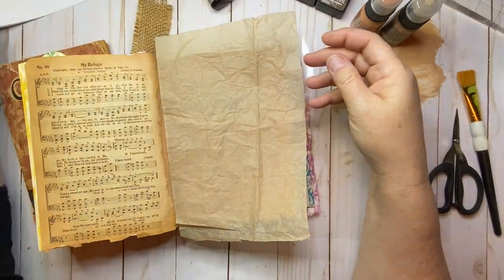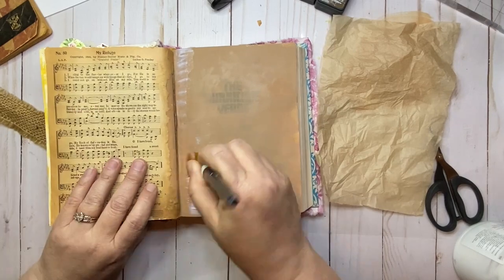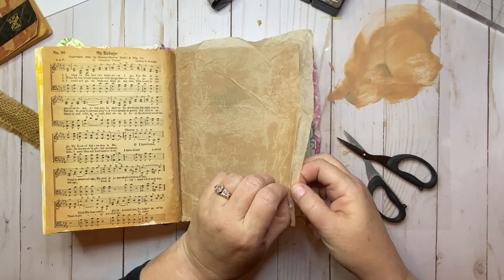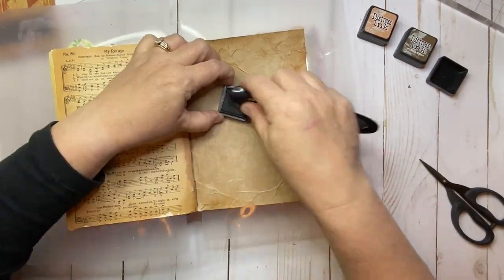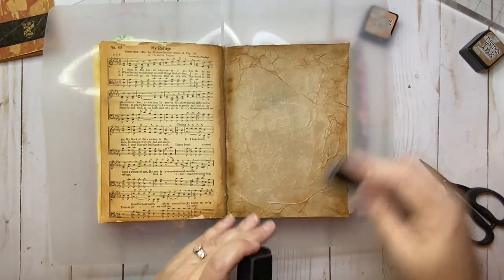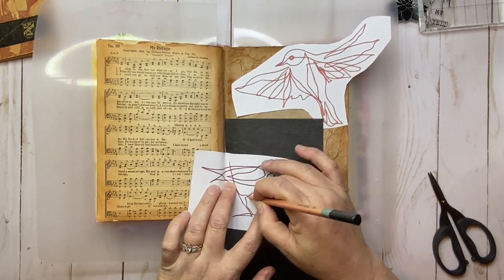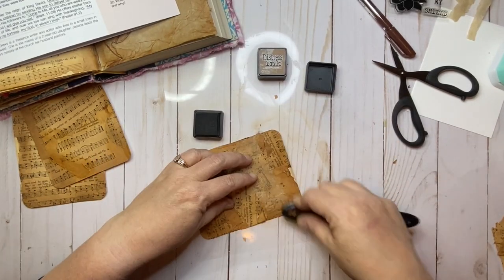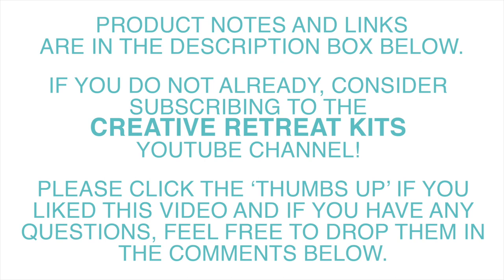My Lord, My Refuge: Vintage Reflections by Sharla Hartzell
My Lord, My Refuge: Vintage Reflections by Sharla Hartzell is a creative Bible journaling entry using the Creative Retreat Kits May release, My Refuge.

My Refuge FaithArt Box & coordinating Faithfilled Digitals

Other creative products used:
Distress Paints: Frayed Burlap and Rusty Hinge
Distress Inks: Walnut Stain and Vintage Photo
We R Memory Keepers corner punch (I love this punch!)

Music Excerpts from A Beautiful Life, Mark Kuykendall, Bobby Hicks & Asheville Bluegrass